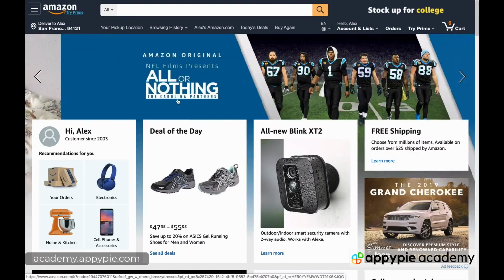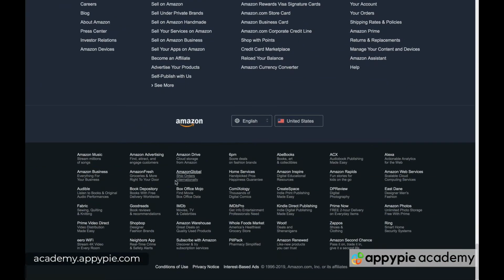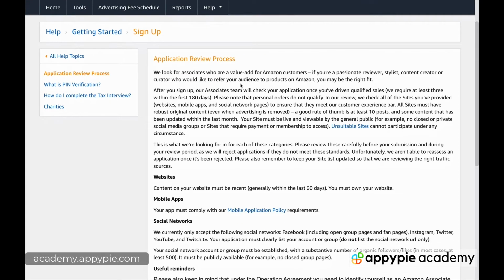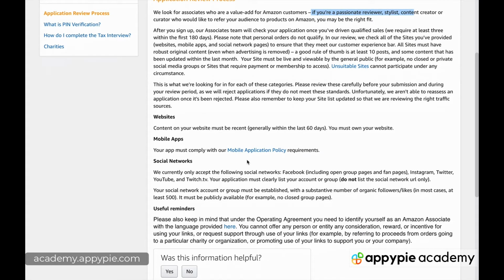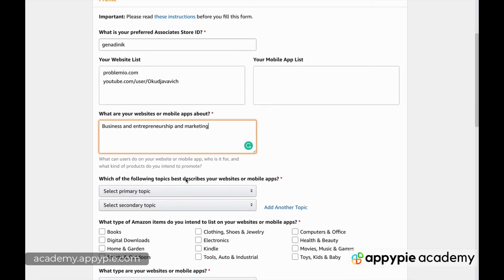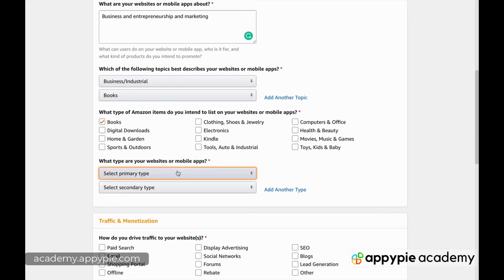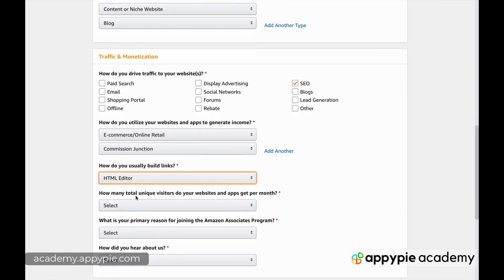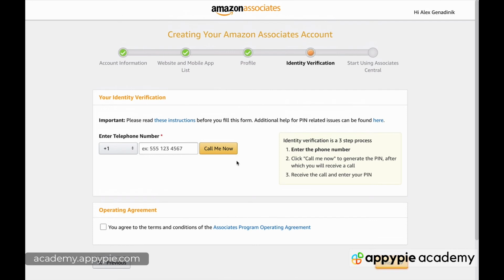How to Setup Amazon Affiliate to get extra revenue: Lesson 38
How to Setup Amazon Affiliate to get extra revenue: Lesson 38 - Millions of people have published their work on Amazon, but only a few have managed to become bestsellers. Becoming a bestselling Amazon author requires a lot of knowledge and tricks. This course from Appy Pie Academy will teach you how to write a book and become a best-selling author on Amazon. It includes effective book writing and marketing techniques that can help you see your book online.

To learn more about "Amazon Kindle Publishing (KDP) Bestseller", please